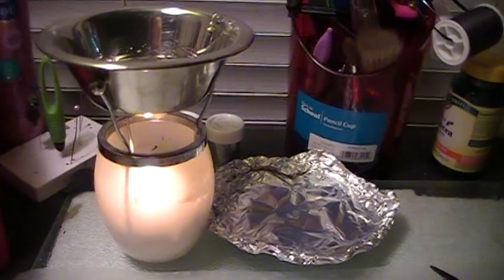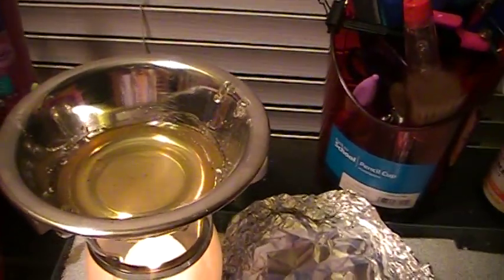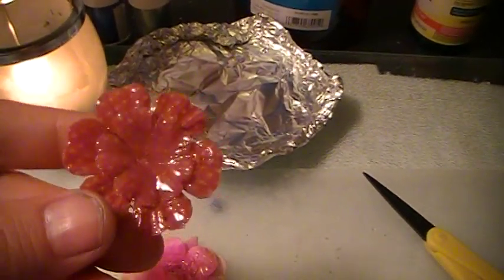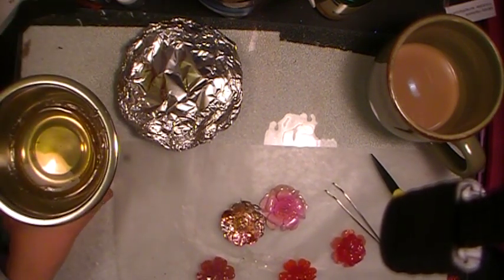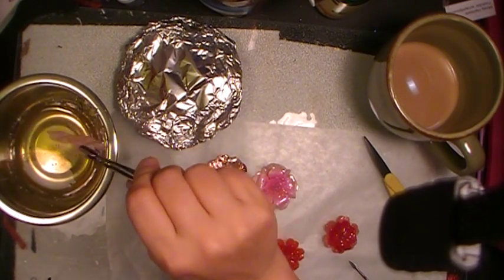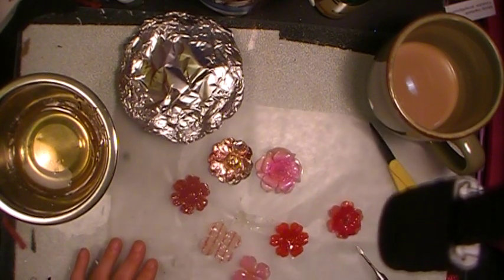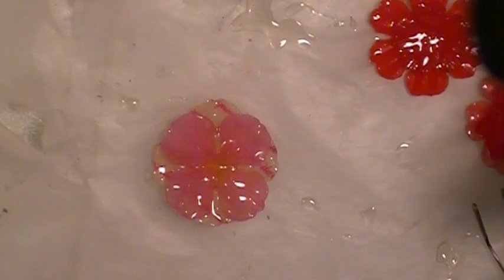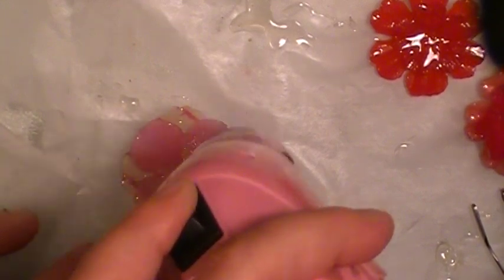Make Your Own Melting Pot!!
OOOH am I loving this!!! I hope you try it!!! Have fun but be careful the flame, utee, & dish are hot! TFW
Cynthialoowho♥
Please do not try any of my techniques without adult supervision! Candles, lighters, melting pots, and candle warmers are hot so be careful not to get burned!  Read product info and use caution, work in well ventilated area!